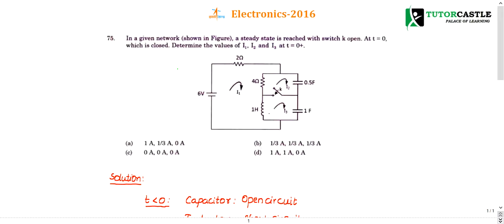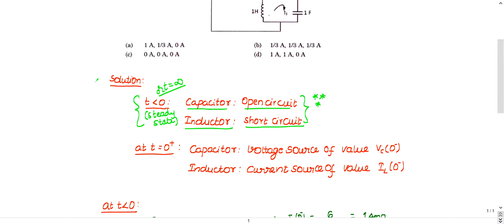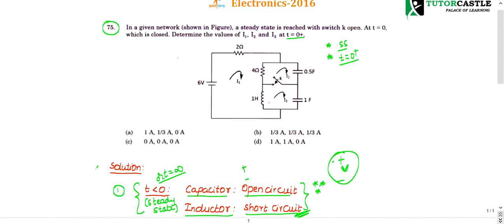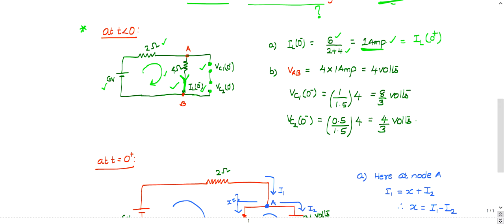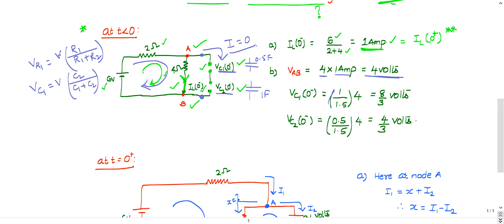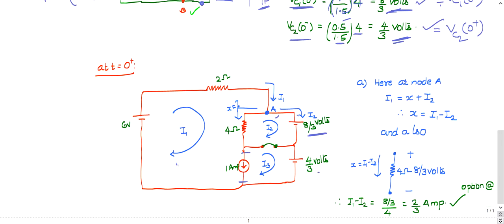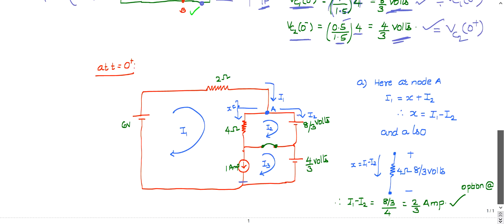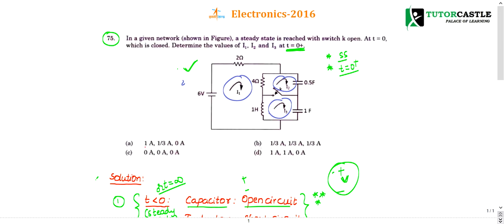ISRO Previous Year Detailed Solutions- 2016 - 75Q - Electronics